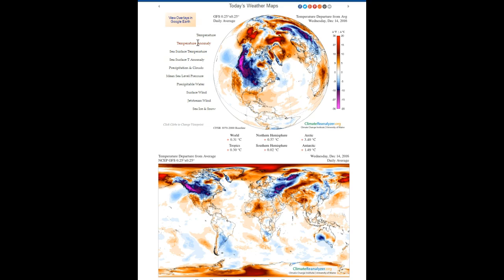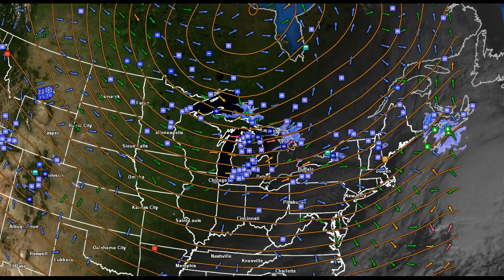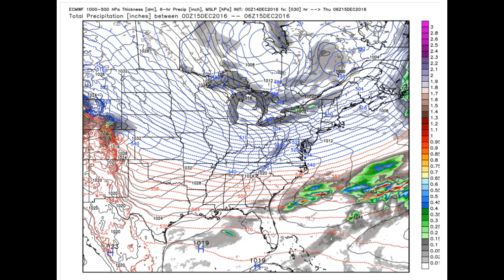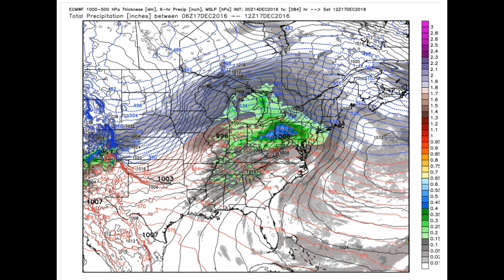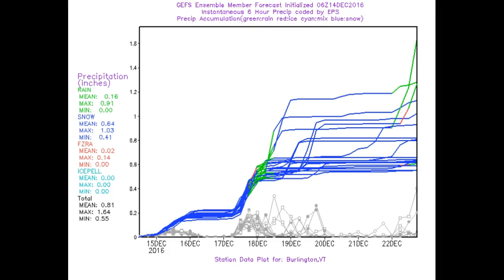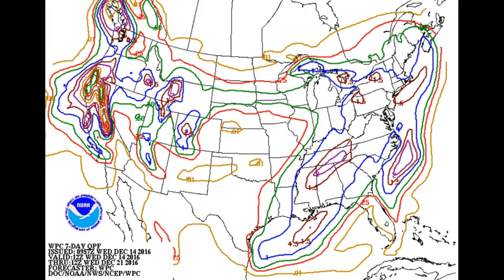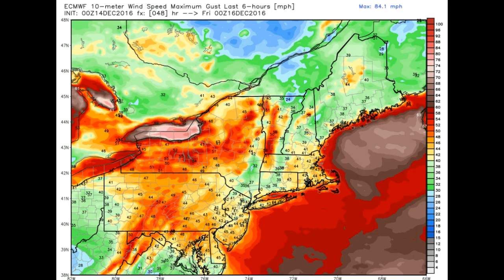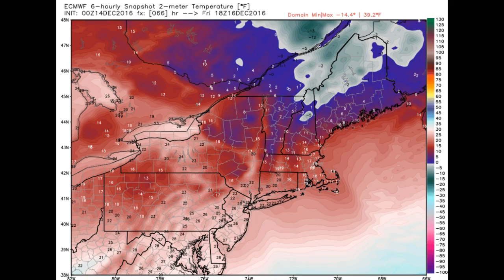.VELCO WX Hazards Outlook 12-14-16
Headlines: VERY ACTIVE WEATHER PATTERN AS JET STREAM ENERGY BARRELS ACROSS THE NORTHERN TIER OF THE U.S. ARCTIC AIR PUSHES IN ON GUSTY NORTHWEST WINDS LATE THURSDAY AND THURSDAY NIGHT. BRIEF GOOD BUT SUPER COLD PROJECT WEATHER DAY FRIDAY. FLOW ALOFT SWITCHES TO SOUTHWESTERLY AHEAD OF GREAT LAKES STORM BEING SNOW TO FREEZING RAIN TRANSITION FOLLOWED BY GUSTY NORTHWESTERLY AND MODIFIED ARCTIC AIR.  SETTLED WEATHER RETURNS EARLY TO MID NEXT WEEK.

Gradient winds: Thursday afternoon/Thursday Night – Gusty northwesterly winds exceeding 40 mph especially southern Vermont gusts potentially as high as to 60 mph across S. Green Mountain Summits. Secondarily, wind gusts exceeding 40 mph notably across Lake Champlain and across portions of Chittenden and Addison Counties downwind from the lake. Gusts coincident to falling wind chill values minus 20 to minus 35 making dangerous for conditions if any outages.

Arctic Chill: Thursday Night/Friday – By itself, not a big deal, but coupled with strong gusty northwesterly winds combined with wind chills 20 to 35 below. Additionally, wind gusts strong enough for tree limb damage making any outages dangerous.

Good Project Weather: Develops Friday – but very cold with highs in the single digits.

Monday possibly into next Tuesday – Lowered confidence - High pressure builds into region with a two day possibly three day shot of dry weather, starting very cold then moderating.

Wet Snow/Icing potential: A low pressure system tracking into the eastern Great Lakes Saturday will develop a snow shield well out ahead of it arriving with lighter fluffy snows at first early Saturday morning becoming gradually wetter and heavier near the Massachusetts border, Bennington/Windham counties. Wet snow transition to a wintry mix with treacherous travel developing Saturday evening. Rain showers Sunday morning, changes back to snow showers before with blustery conditions, increasing northwest winds.